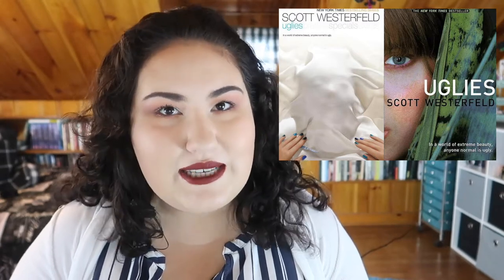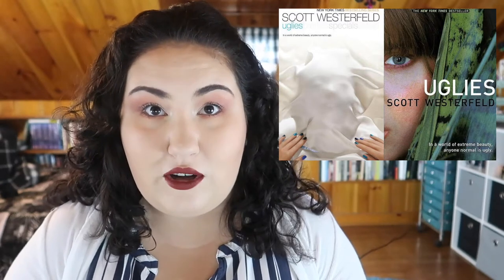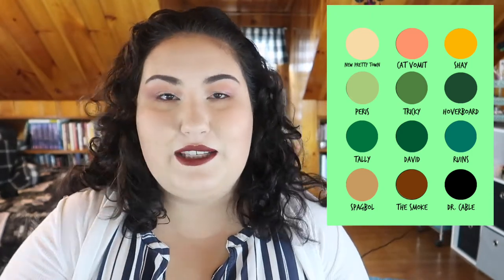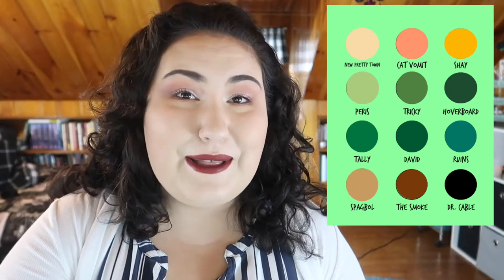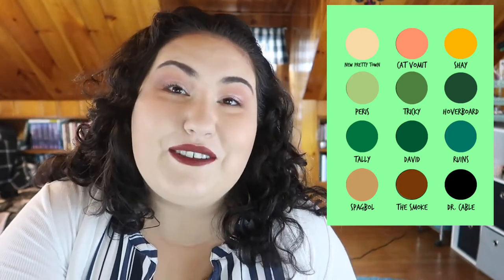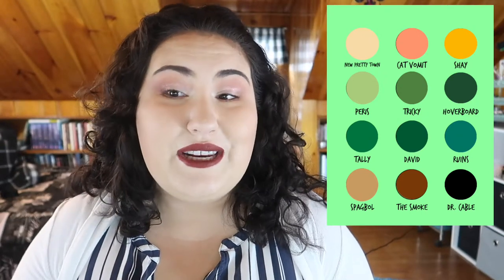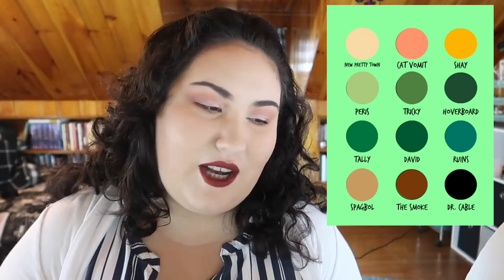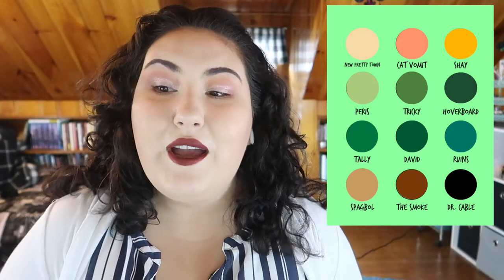Creating My Own Storybook Palettes!!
Hey guys- I spent wayyyy to much time putting these palettes together ,but I had so much fun doing it! I made two concept/mockups for my ideal Storybook palettes! Based on some of my favorite stories: The Uglies Trilogy by Scott Westerfeld and Shakespeare's Macbeth x

If you like this concept and want to see more- let me know down below!!! x

Undertone: Warm/Yellow
Skin Tone: Light/Light Medium
Skin Type: Combination/Dry

♡ SOCIAL MEDIA ♡
❋Pintrest: @Monicaadrianna